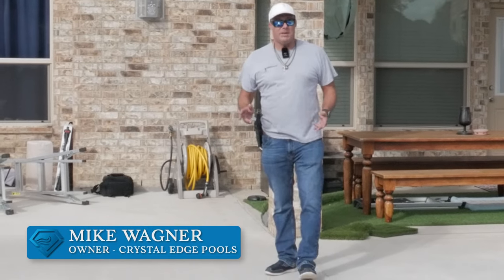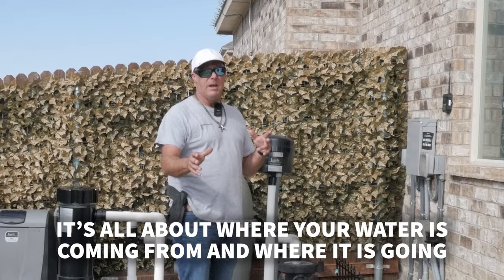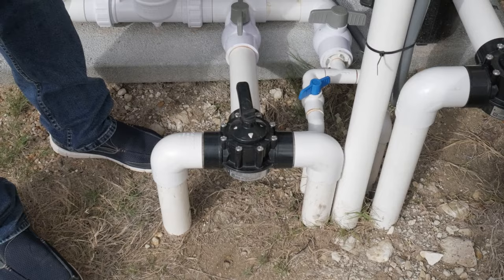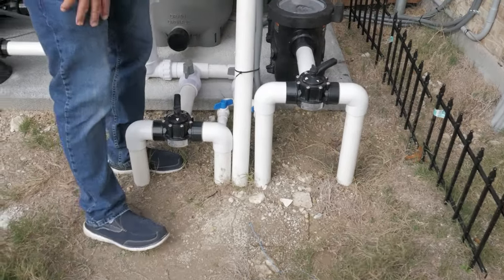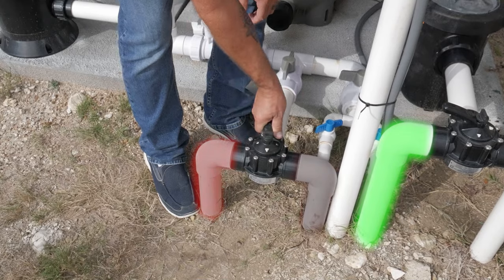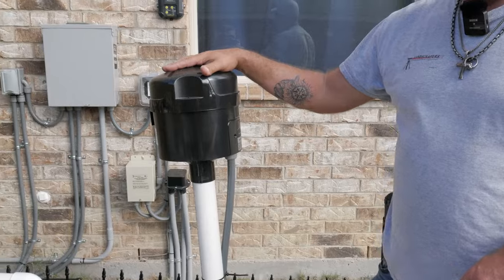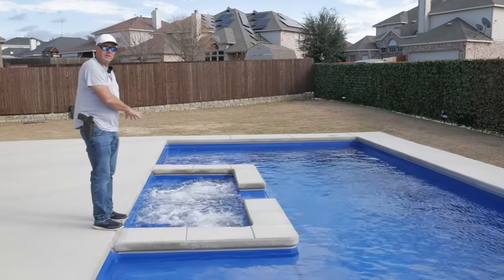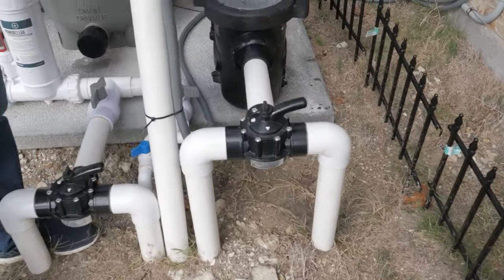Simple Guide to Operating Pool/Spa Combo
In this video, we're going to show you how to operate your pool spa combo like a pro! We'll walk you through, step by step, so you can enjoy your pool or spa in style!